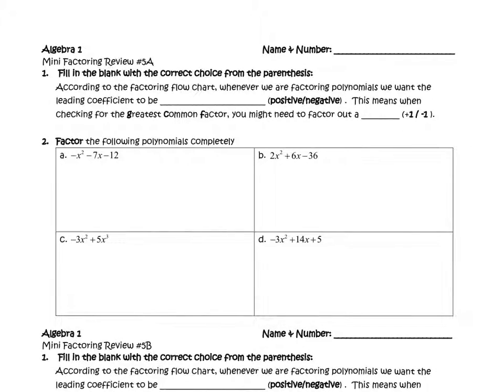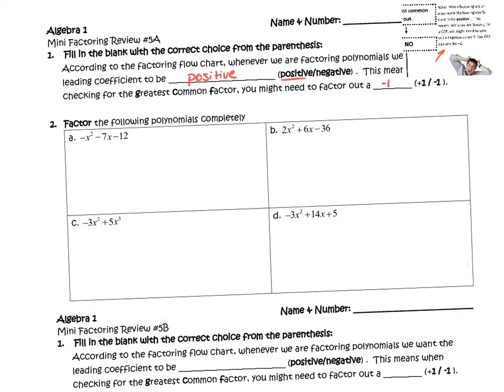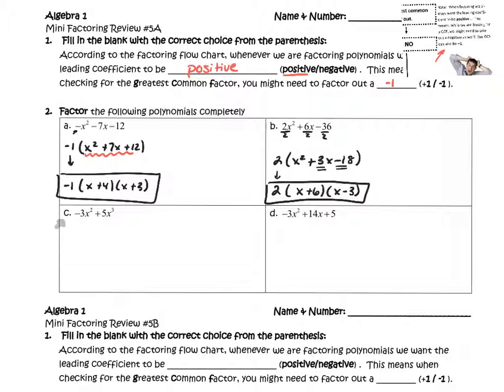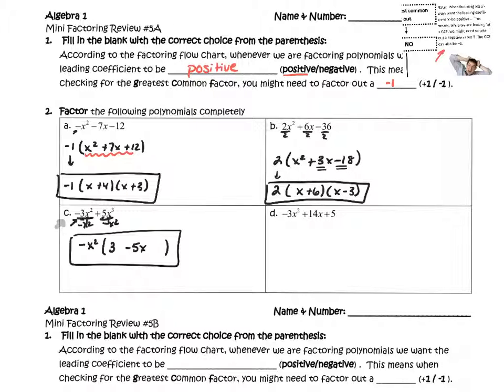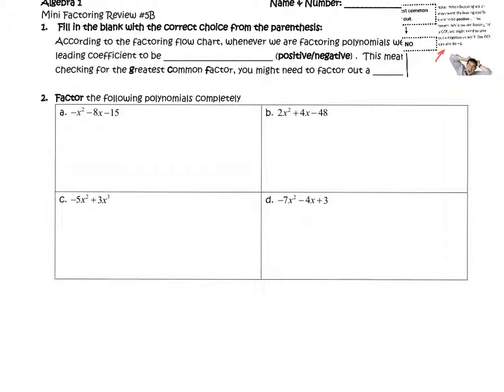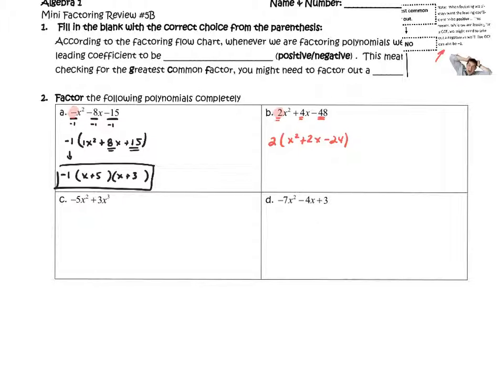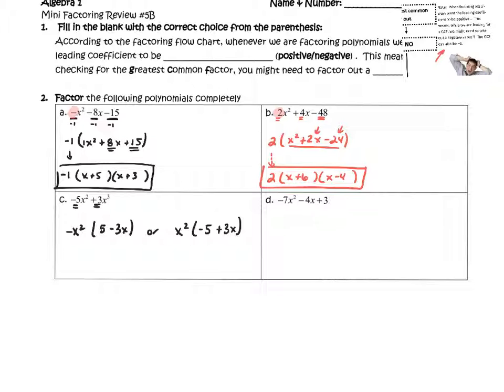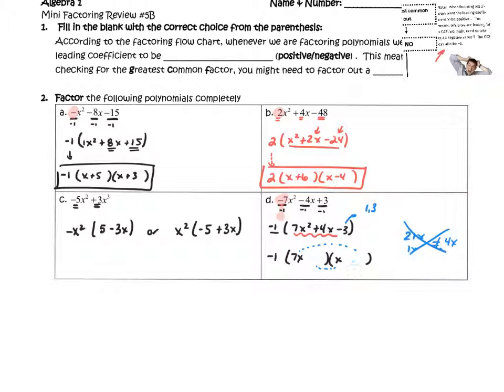Mini factor review #5 solutions